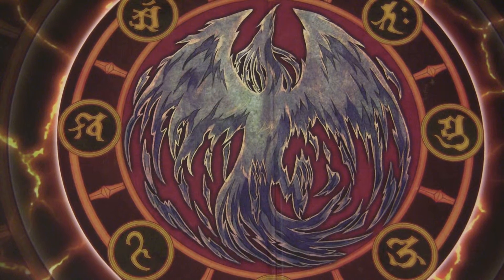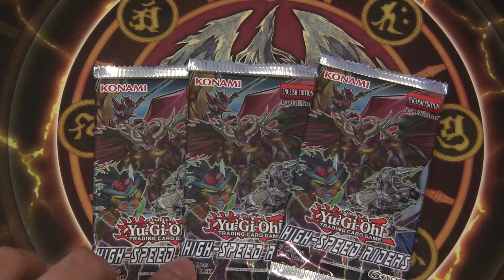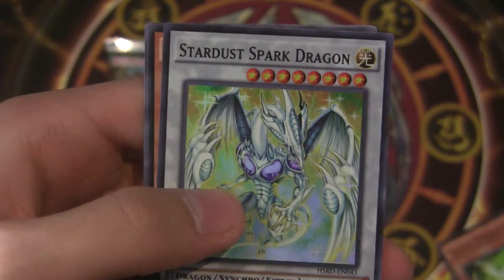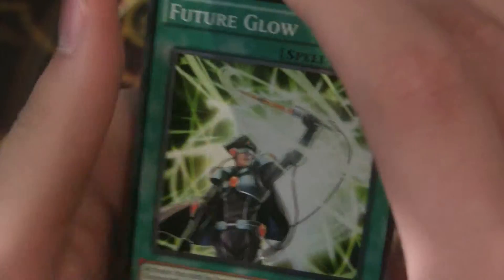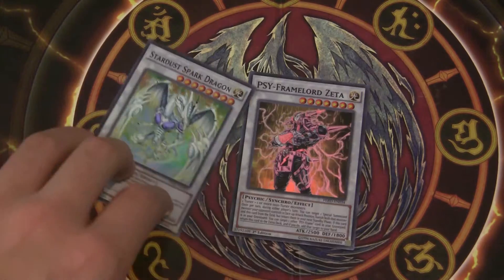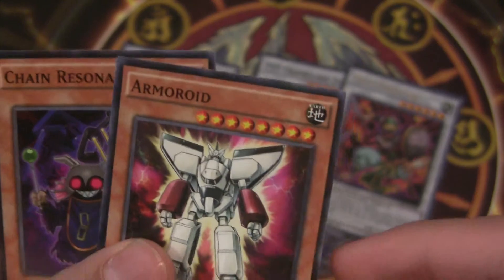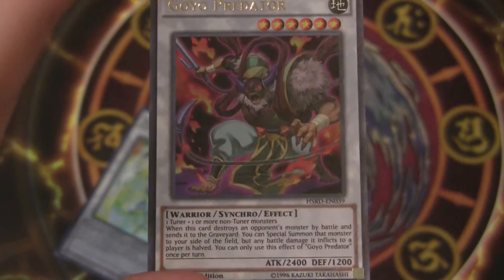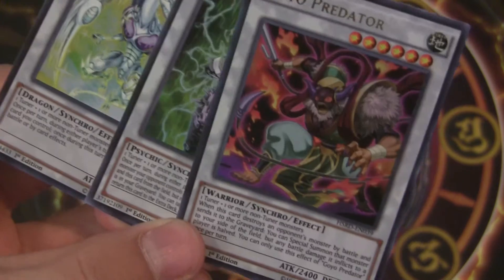Opening Yu Gi Oh High Speed Riders Packs x3!